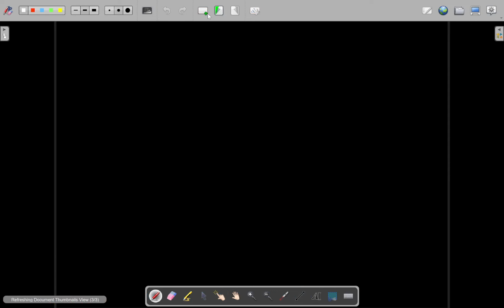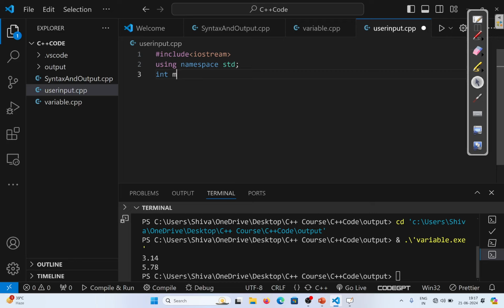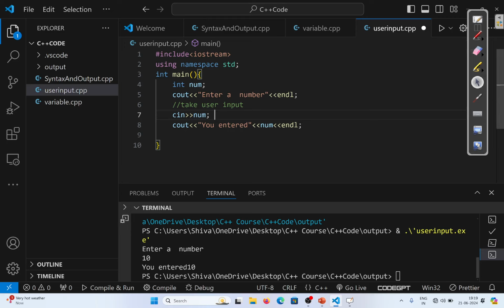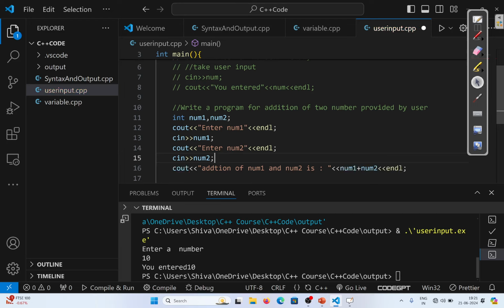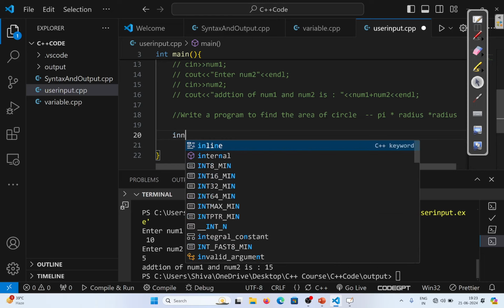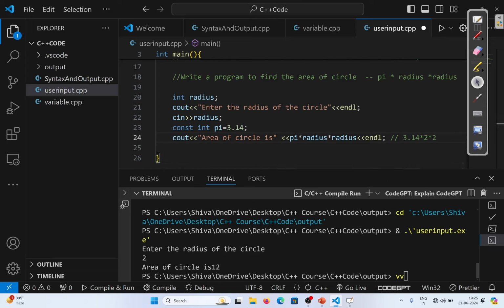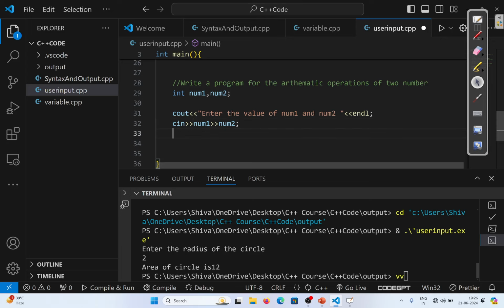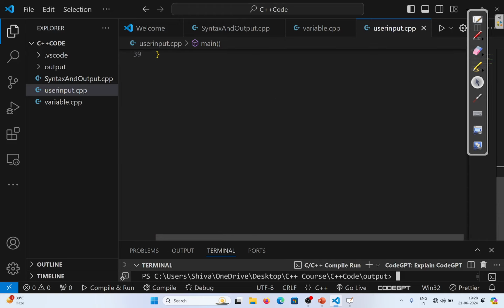Mastering User Input in C++: Tips & Techniques for Beginners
Welcome to our C++ programming tutorial! In this video, we dive deep into handling user input in C++, covering essential techniques and best practices. Whether you're a beginner or looking to refresh your skills, this video will guide you through:

Using cin for basic input